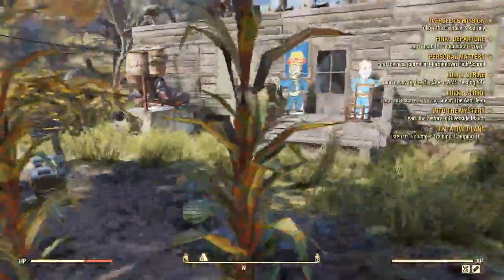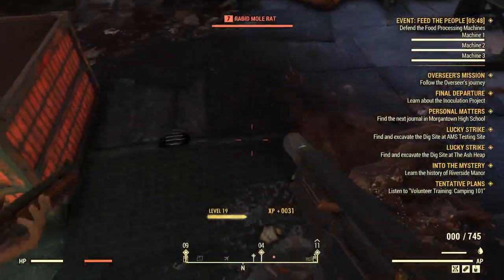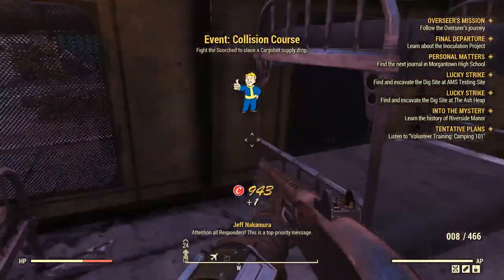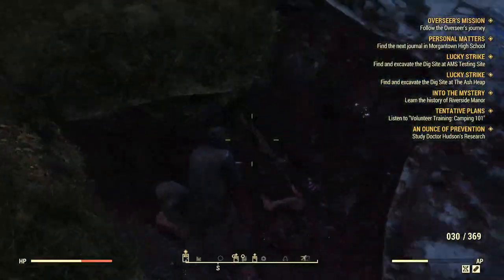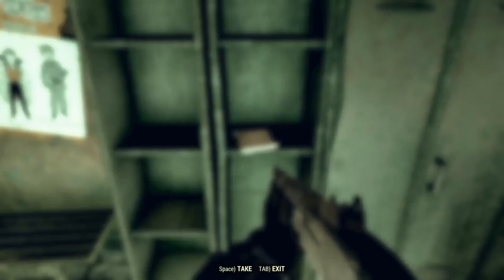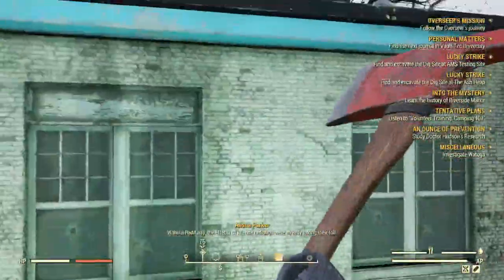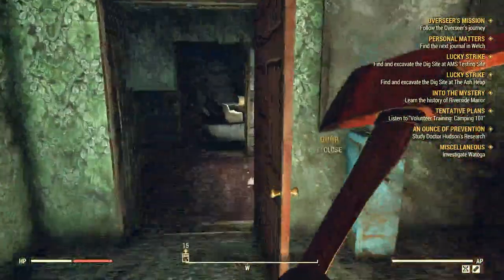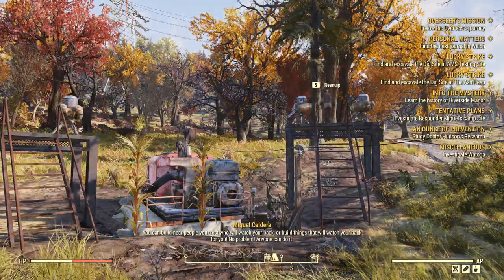Fallout 76 - Part 15 - Morgantown